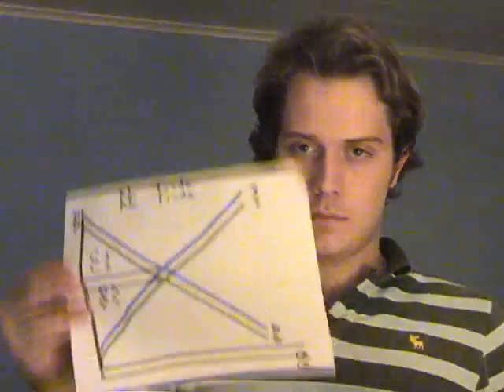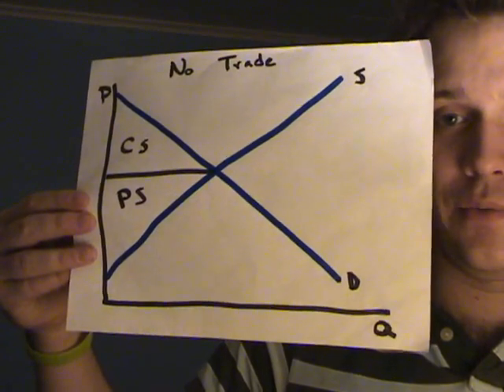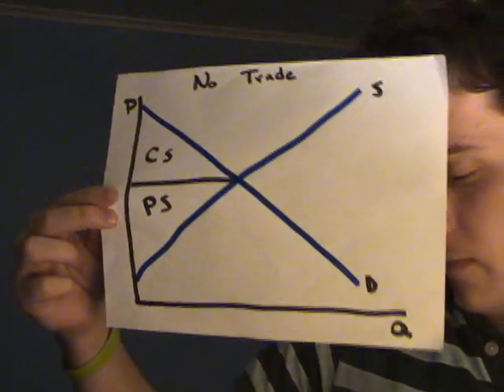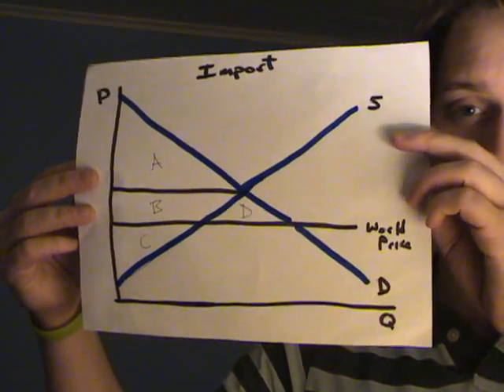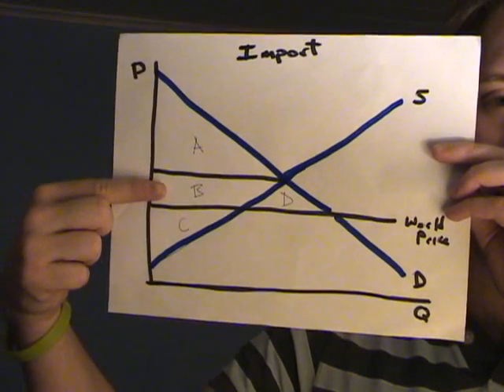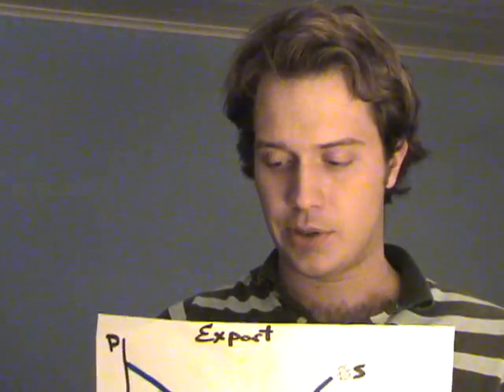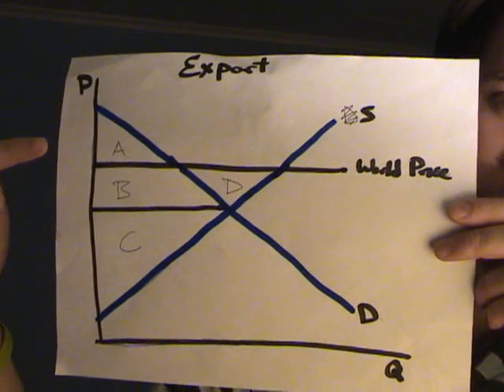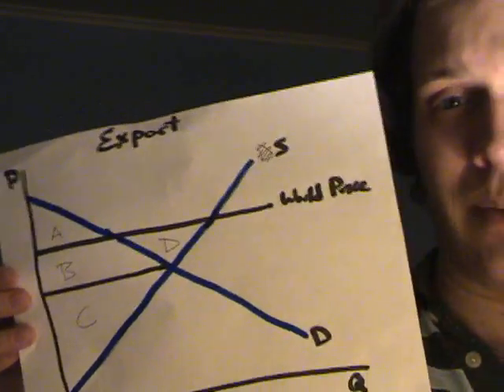Can Free Trade Make Everyone Better Off?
This video is an attempt to concisely explain why economist tend to be in favor of free world trade (globalization).